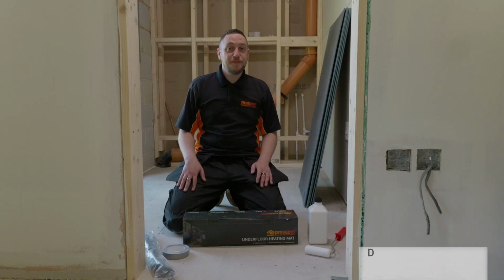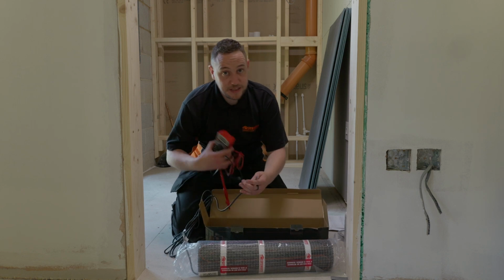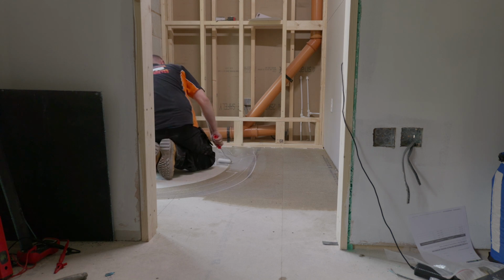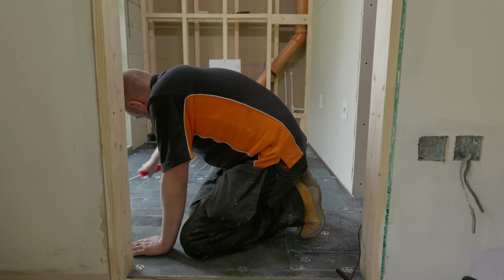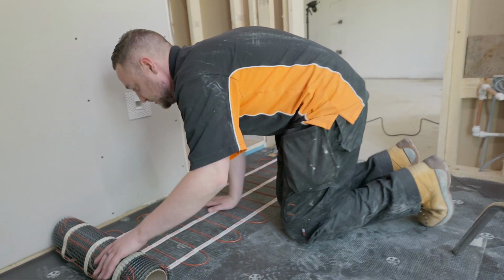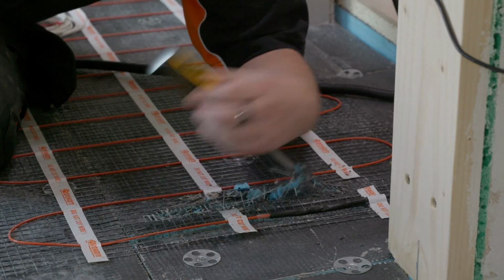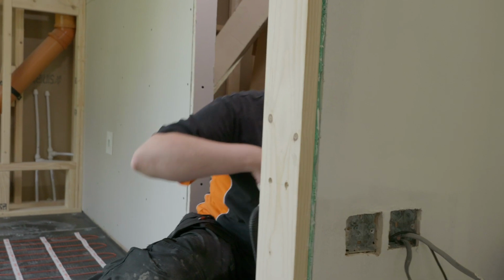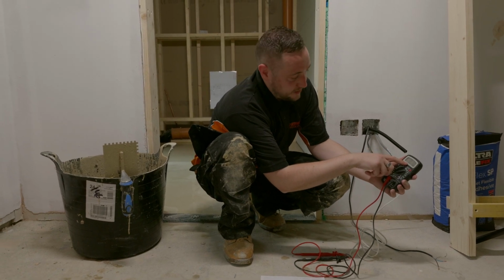ProWarm Sticky Mat Installation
A step by step guide to installing our ProWarm Sticky Underfloor Heating Mat